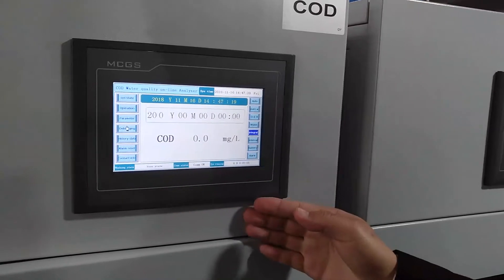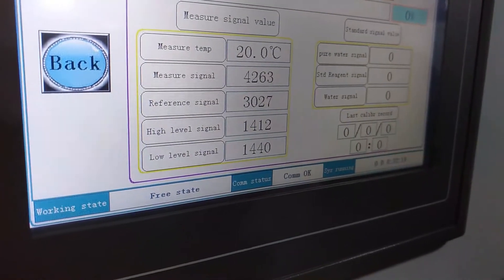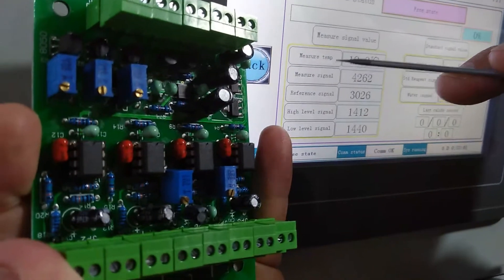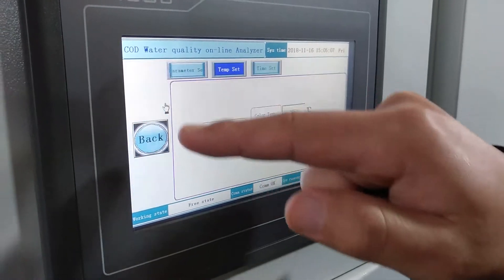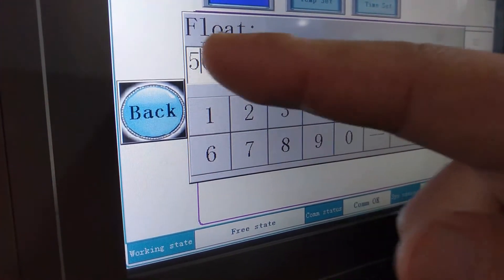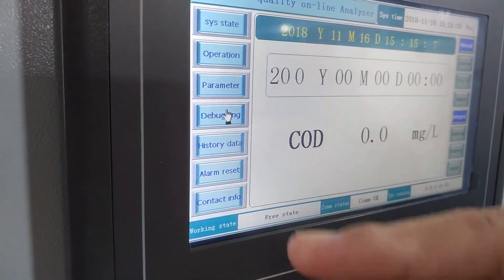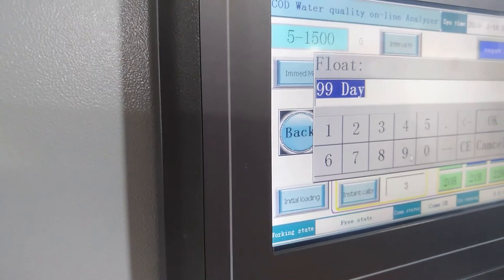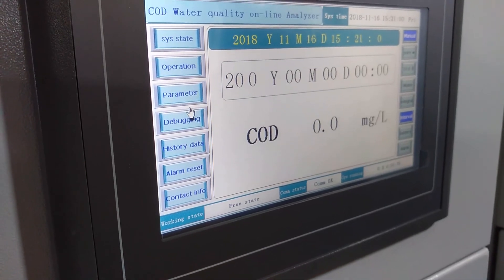BOQU Calibration of Online COD And Chemical Oxygen Demand Analyzer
Chemical Oxygen Demand or COD is a measurement of the oxygen required to oxidize soluble and particulate organic matter in water. COD can be measured in real-time with BOQU Online COD analyzer (Model:CODG-3000) to improve waste water process control and plant efficiency.

CODG-3000 Online COD Analyzer is developed by new technology,it’s with 2 ways of RS485,RS232 and 4-20mA output. All operation is automatically, not manual after set.max range is up to 15000mg/L, the max range of HACH EZ7004 Online COD Analyzer is 10000mg/L, so you use BOQU brand to replace it if you use HACH COD analyzer before.